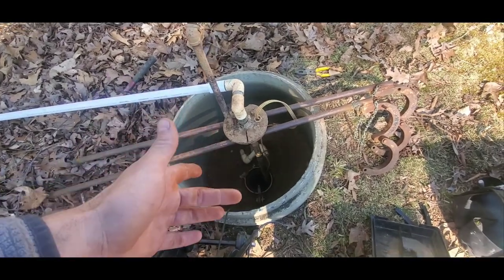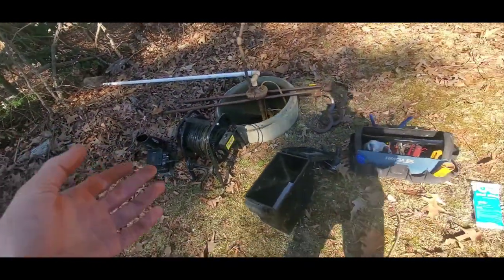Well Water becomes Muddy After A Rain. Here why & How to Fix it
Links to Common Well System Products

20 Gallon Bladder Tank

40/60 Pressure Switch

Brass Tank T Manifold Kit

1/2 Hp 240v Pump 150ft Max Pumping Depth
Rubber Tape for Wire

Wire Splice Kit

The Best Water Well Plumber on YouTube!!!

Song: Skinny Lenard
Soure: Audionautix.com